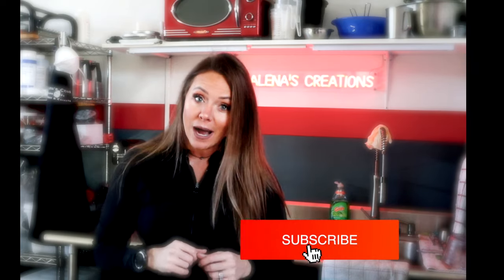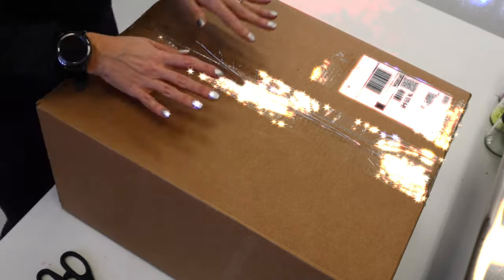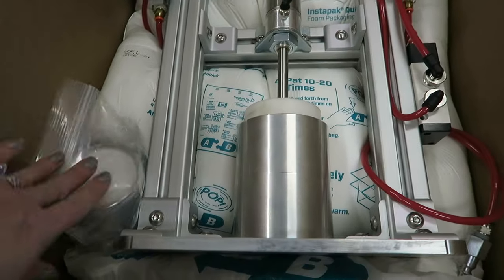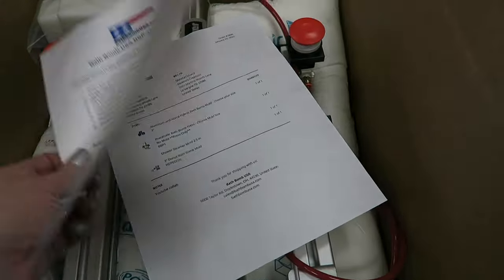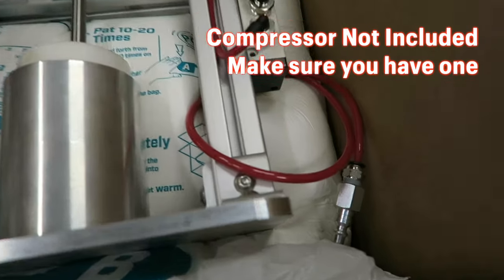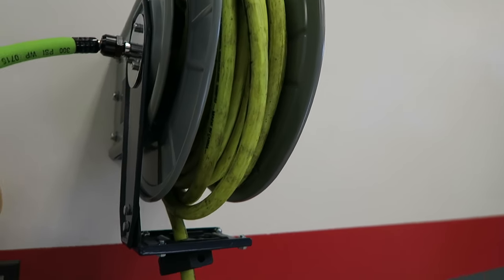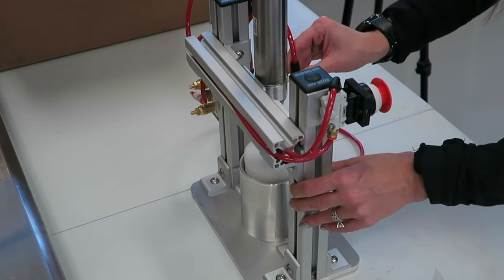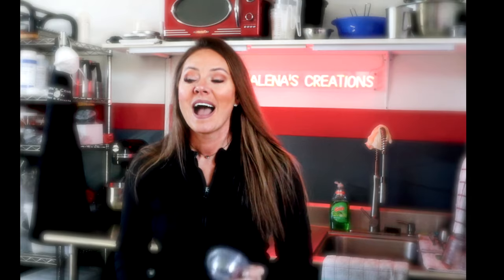Bath Bomb USA - Unboxing the Bath Bomb Press - Part 1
In this video I will be doing a unboxing and review of the bathbombusa press and molds.
I wasn't paid to make this review and will be providing you with my honest opinion.  I am very thankful for their generosity for sending this press and the molds to review. I hope you enjoy this video and get a press and a few molds for yourself!

Craftybase is what I currently am using to track everything from inventory, recipes, expenses and all my orders.  This software is the best way to manage your inventory as a small handcrafted business.

Equipment & Cameras used:
Canon M50
Canon G7X
Ring Lights
Studio Lights
My MacBook Pro

Bath Bombs Products used:
Baking Soda
Citric Acid
91% Isopropyl Alcohol
KitchenAid Mixer

Wax and Candle Science
Wick Trimmer
Some FO's used
Color Paints
Seal coat
Foam Brush